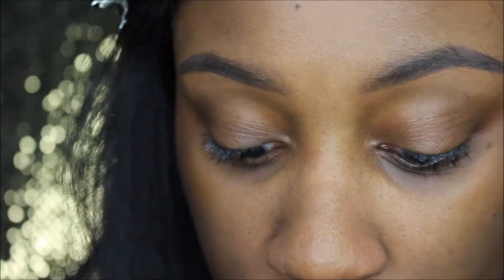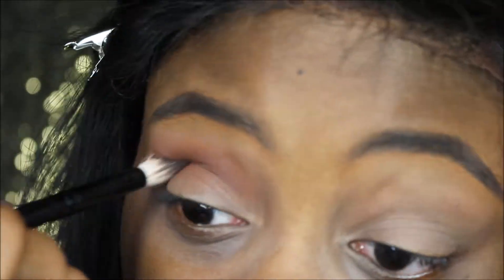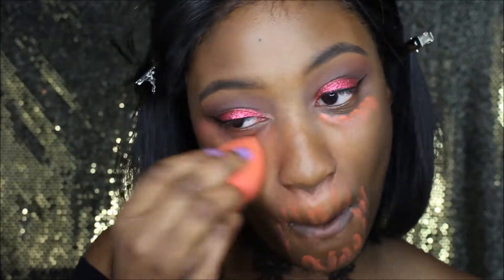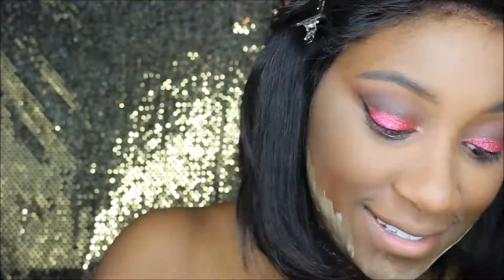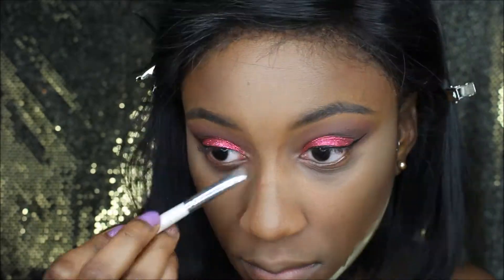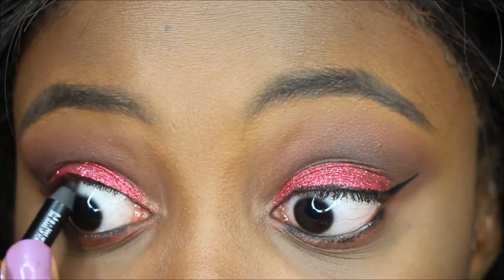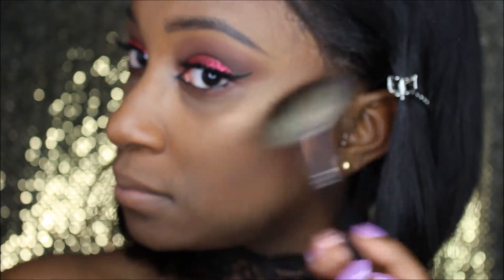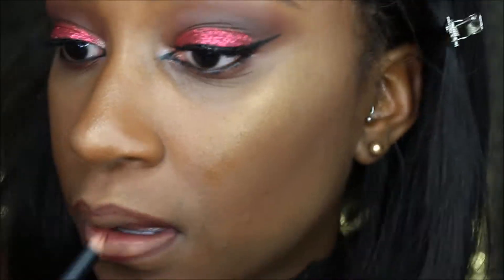Pretty"N"Pink Glitter MakeUp Tutorial